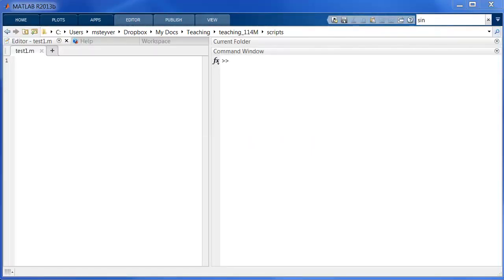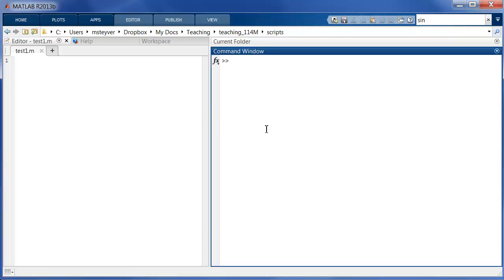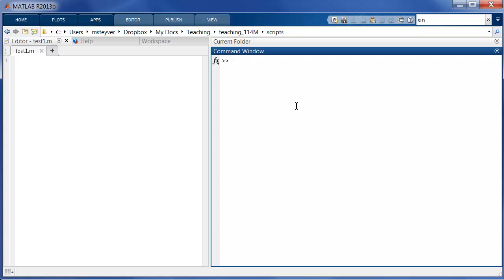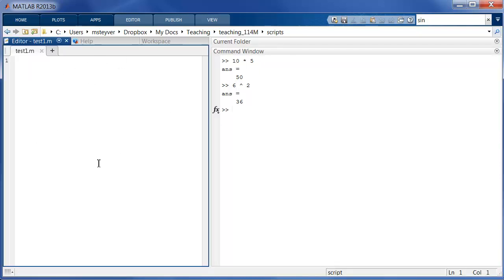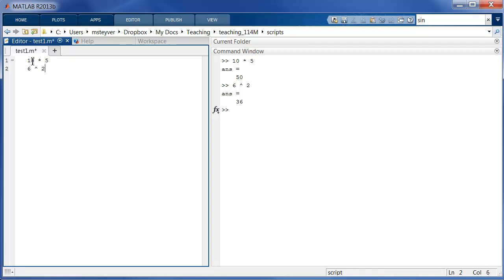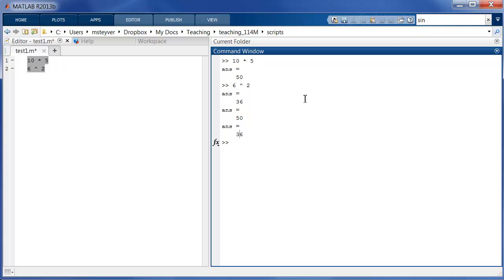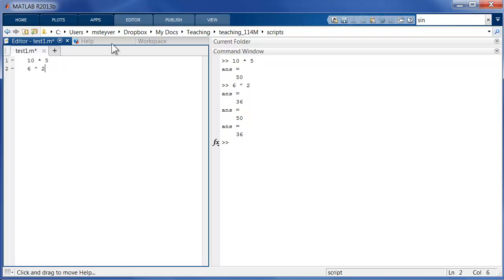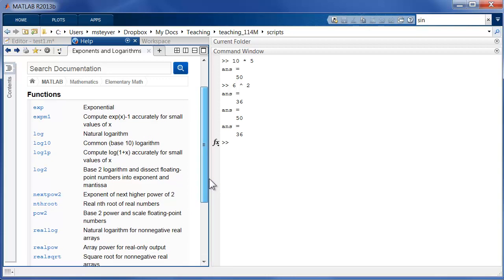matlabenvironment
Basic introduction to the Matlab environment